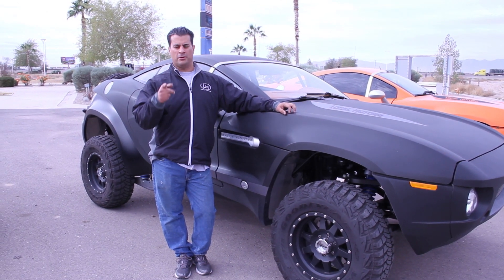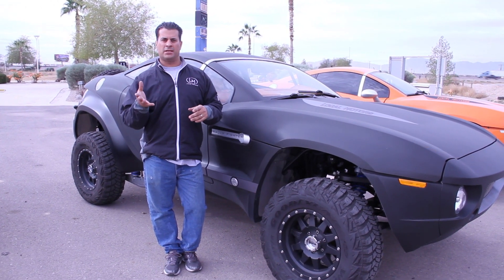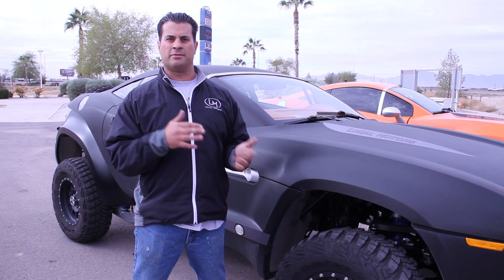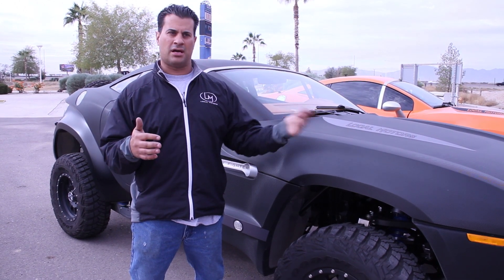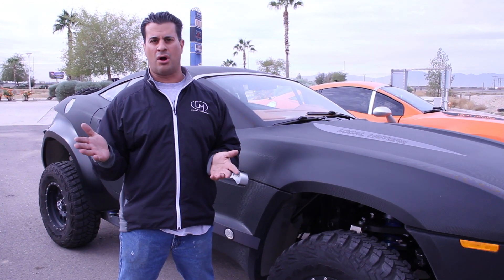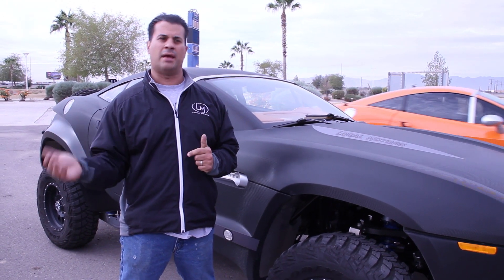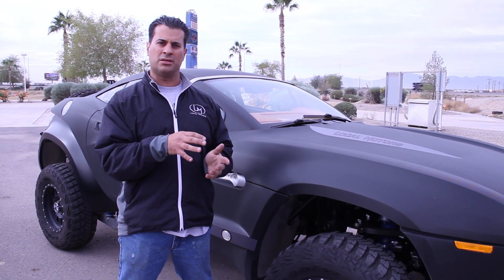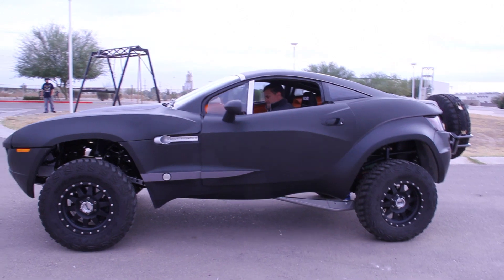Supercharged Rally Fighter Shipping Out!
The Supercharged Rally Fighter is complete, and ready to ship to it's owner! It's the first Rally Fighter to get an Edelbrock Supercharger with E-ROD crate engine. Sounds like heaven.